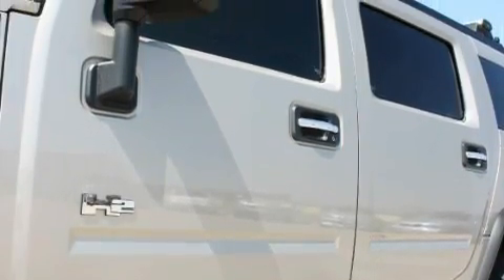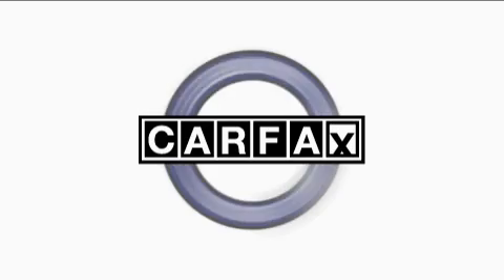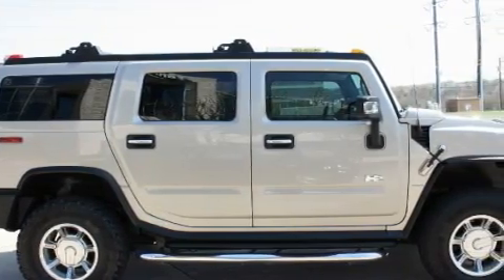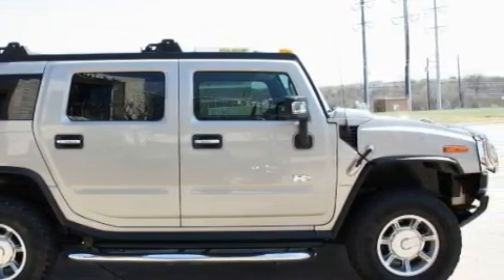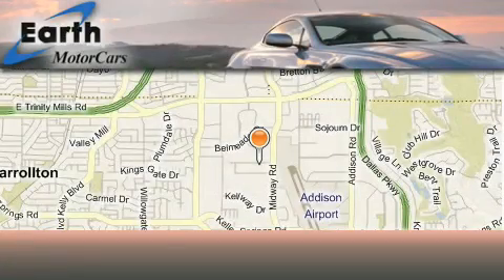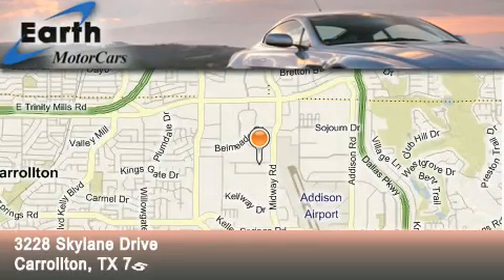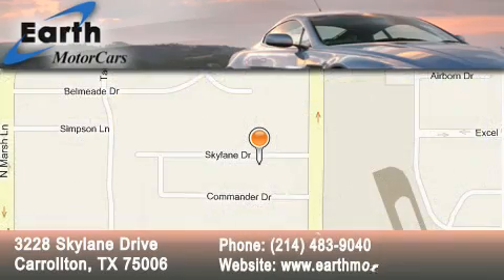2007 Hummer H2 Addison TX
Year: 2007
Make: Hummer
Model: H2
Engine: Vortec 6.0L V8 SFI
Trans.:
Exterior: Gray
Miles: 78,364

Earth Motorcars
3228 Skylane Dr